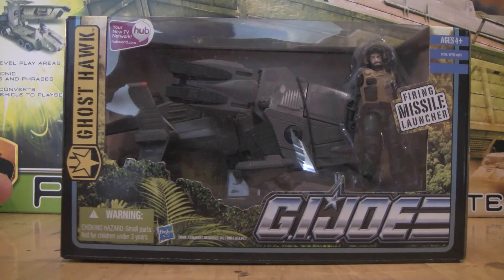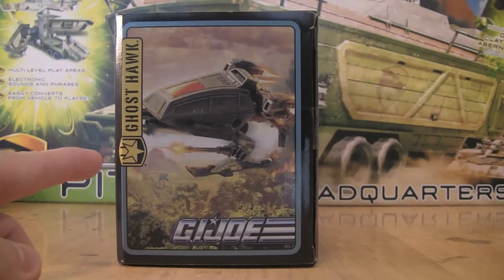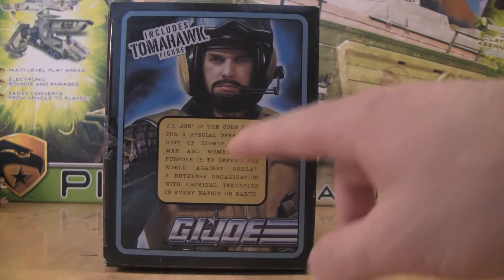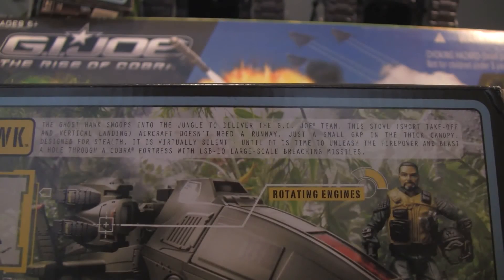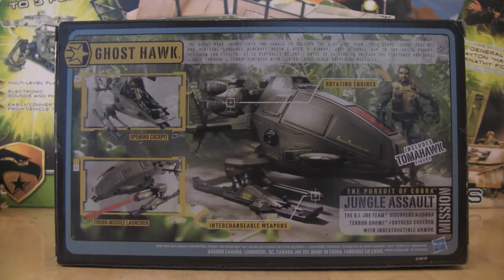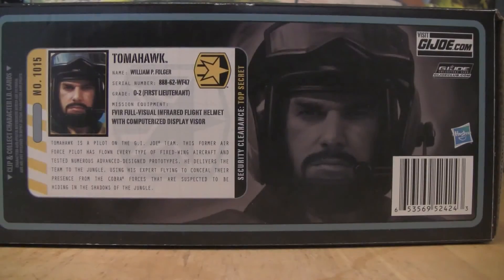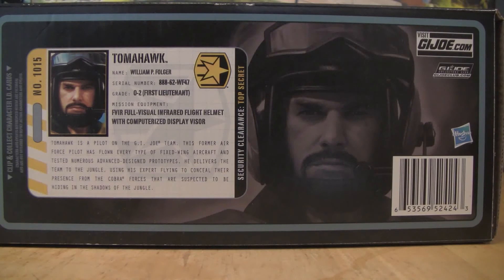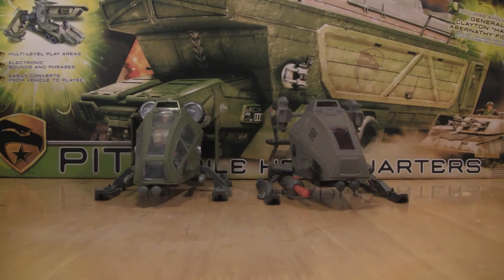2010 G.I. Joe pursuit of cobra GI Joe Alpha Vehicle - Ghost Hawk with Tomahawk part 1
Hello Welcome to part 1 of a 2 part video I did Here we take a close look at the Package, etc